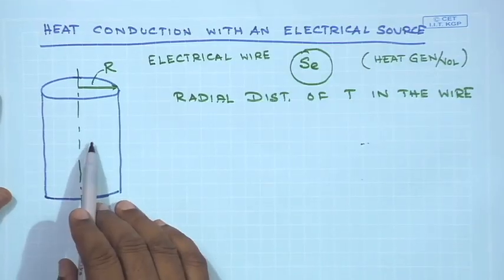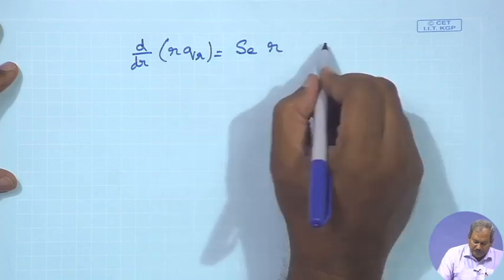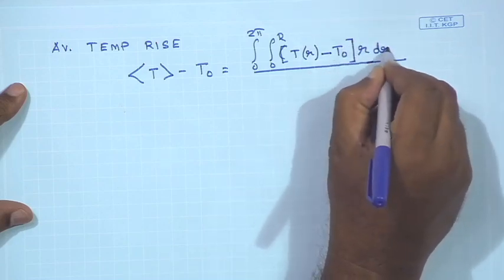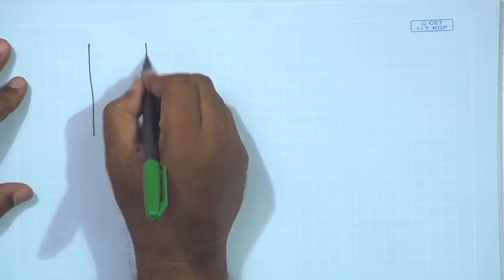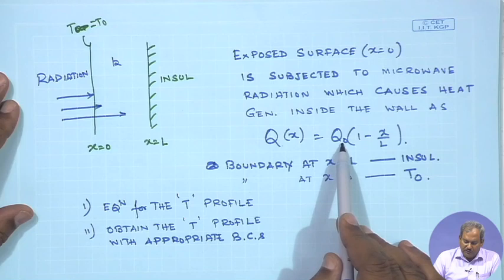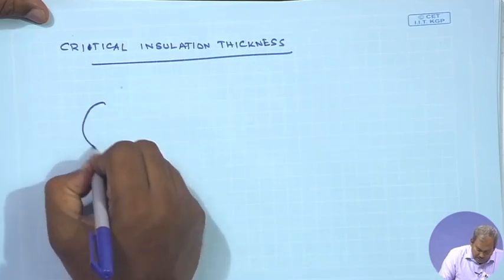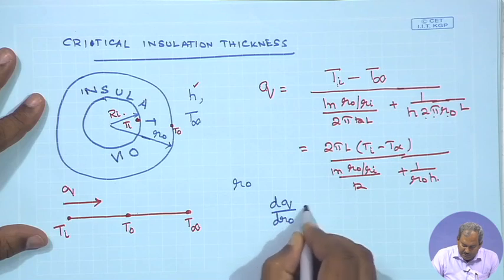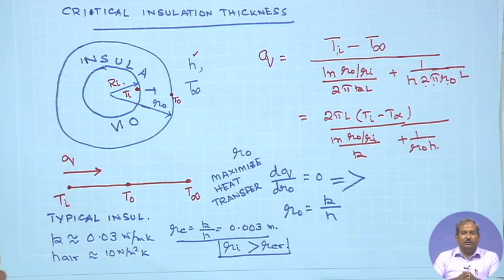Lecture33 1-D Heat Conduction - Shell Heat Balance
Shell heat balance, heat generation in cylindrical systems, concept of critical insulation thickness

1. The translated content of this course is available in regional languages.

2. Regional language subtitles available for this course
To watch the subtitles in regional language:
1. Click on the lecture under Course Details.
2. Play the video.
3. Now click on the Settings icon and a list of features will display
4. From that select the option Subtitles/CC.
5. Now select the Language from the available languages to read the subtitle in the regional language.